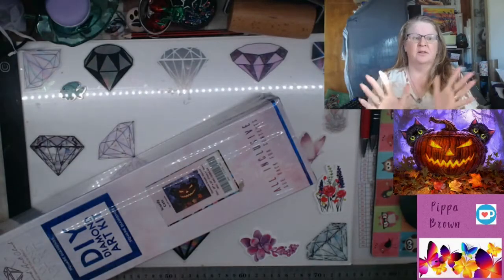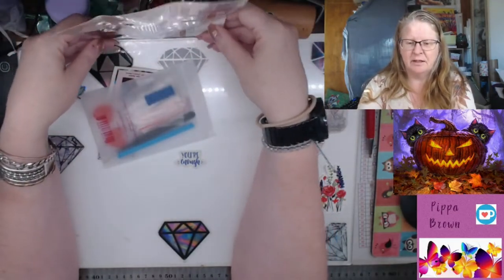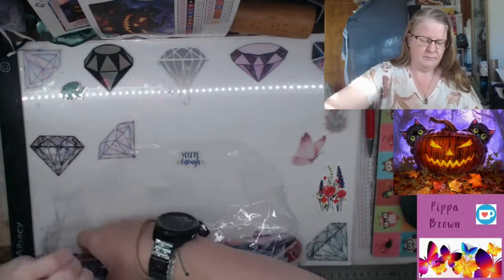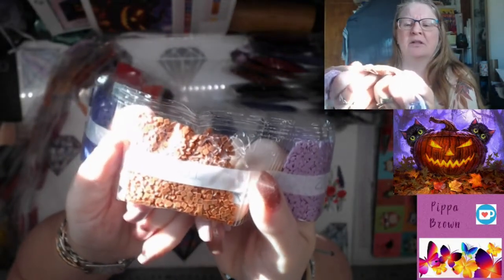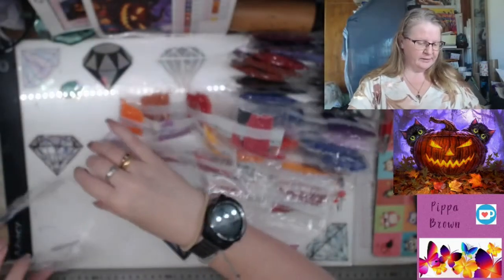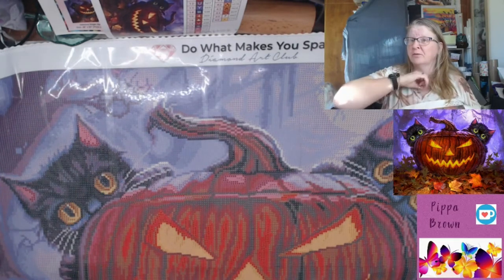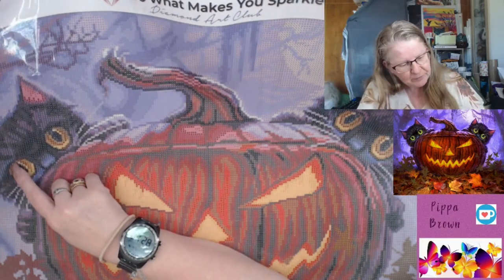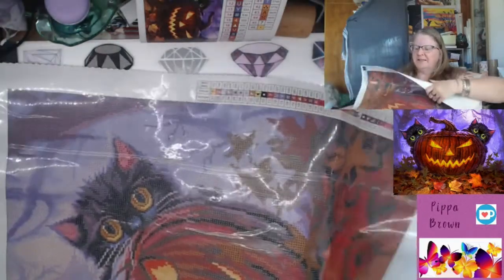Unboxing DAC Scaredy Cats by Jeff Haynie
Find Scaredy Cats here (yes there are typos on my packaging)